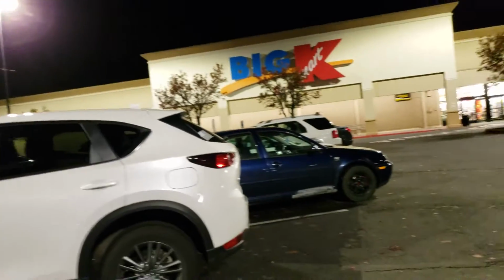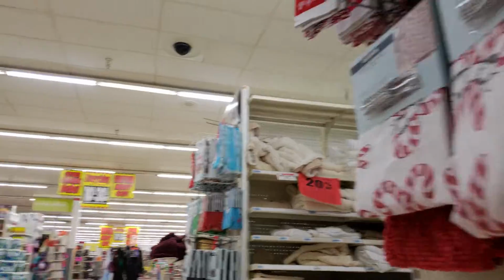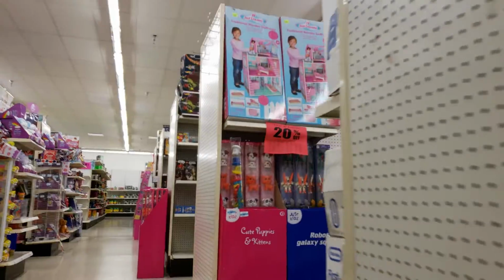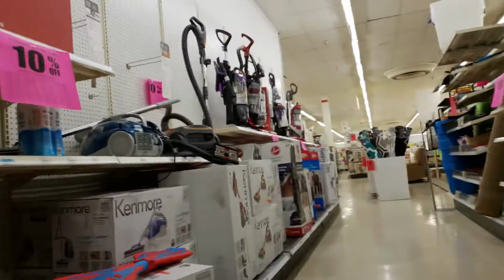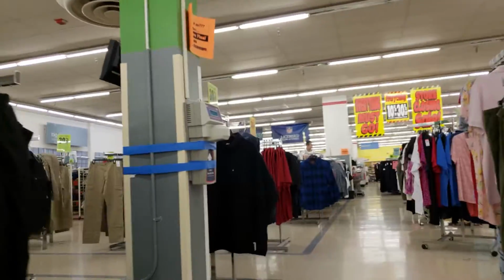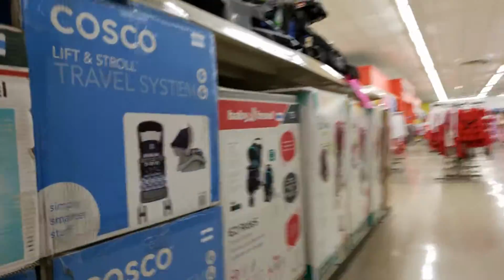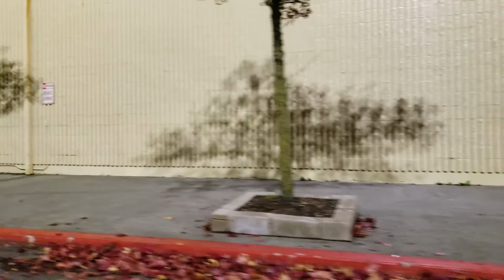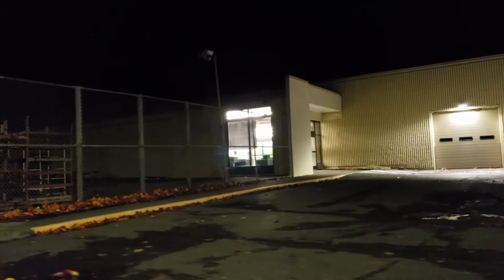Kmart Store Closing - Bellingham, WA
Sears Holdings announced the closing of the Kmart in Bellingham, Washington, with the Chapter 11 bankruptcy filing on October 15. We toured the store about two weeks after the liquidation sale began. This Kmart opened in July, 1974, and no firm closing date has been announced so far.